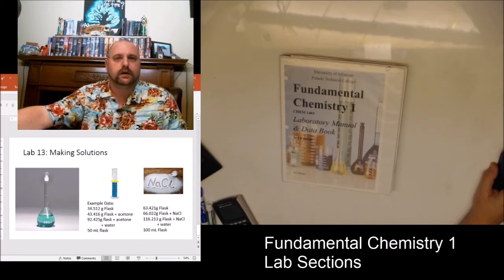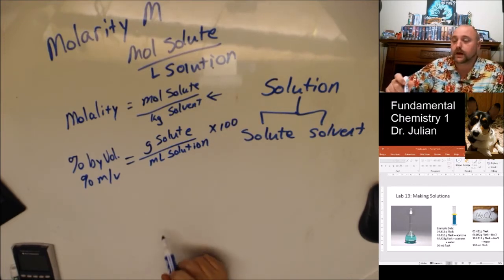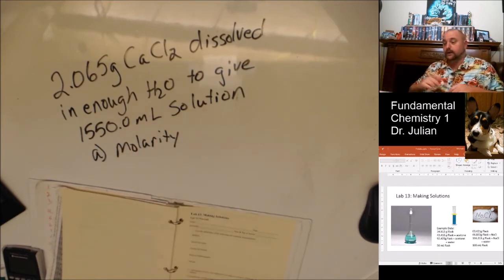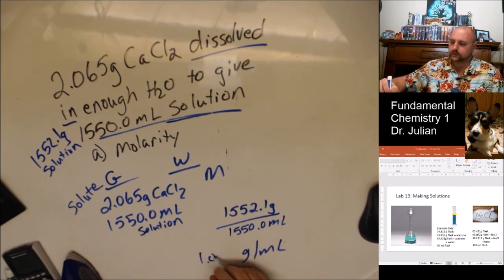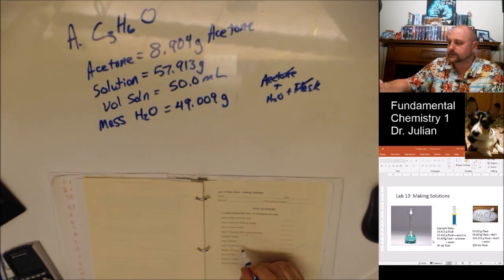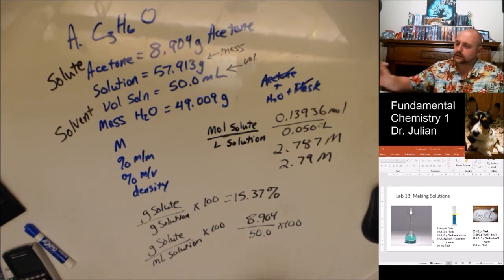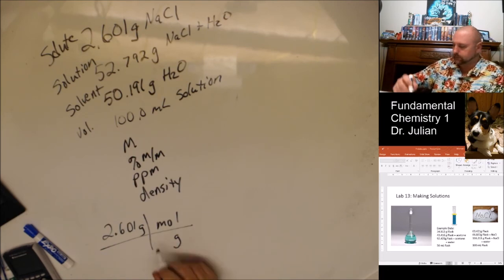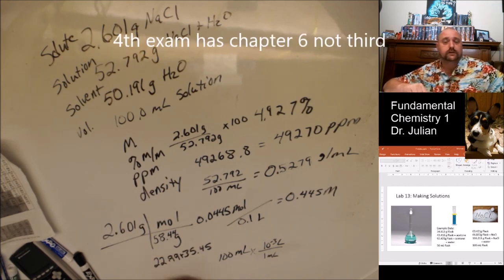Lab 13 Prelab Discussion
Fundamental Chemistry1
Lab 13 Solutions Prelab discussion and example calculations